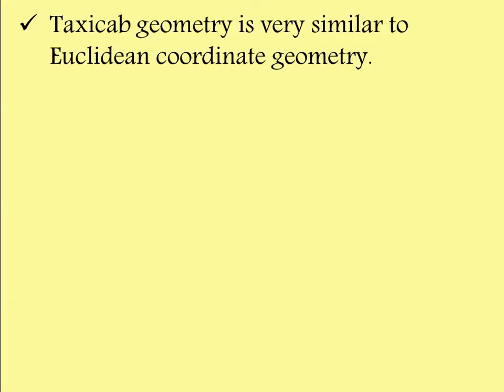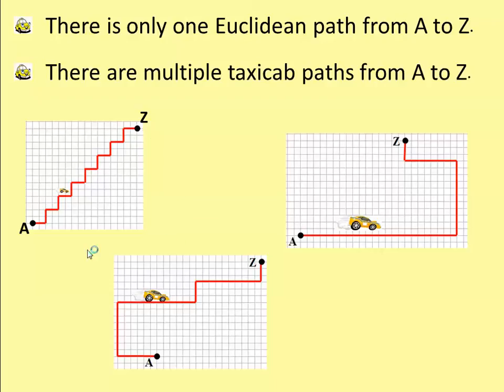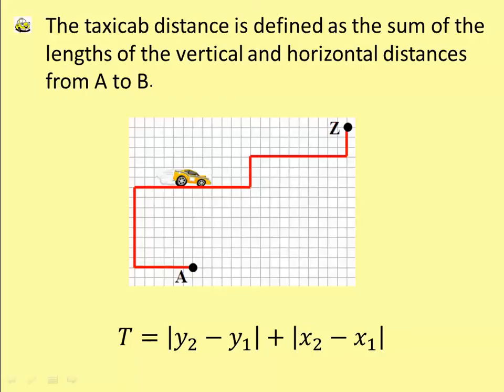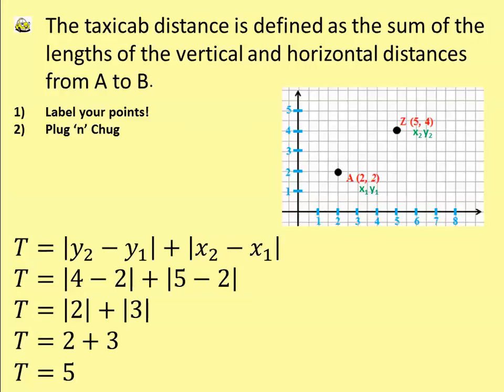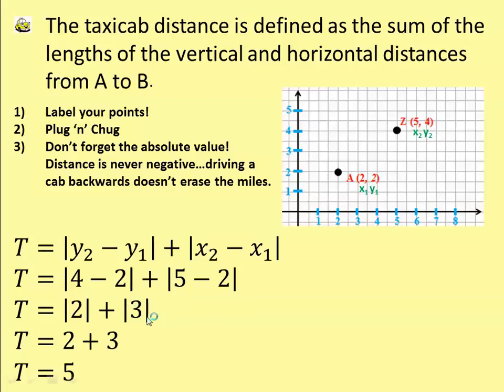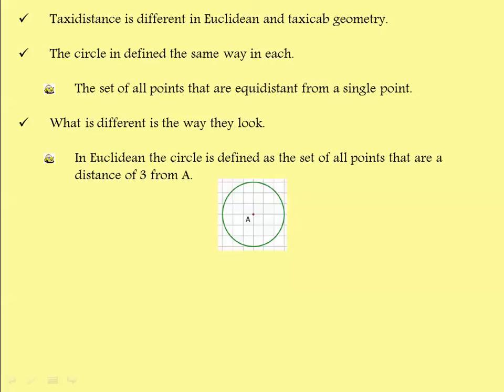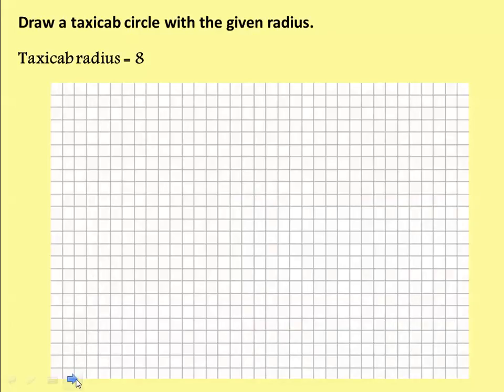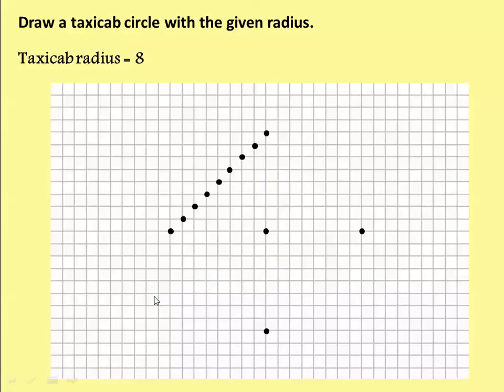602 TaxiCab Geometry 202B